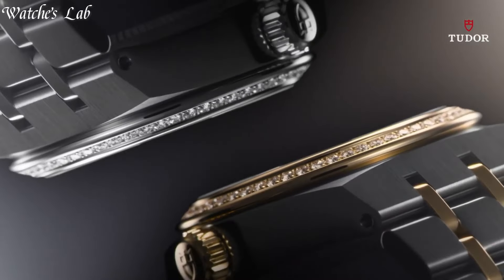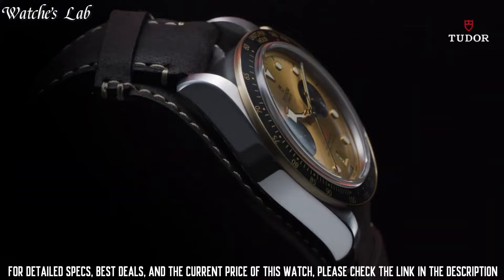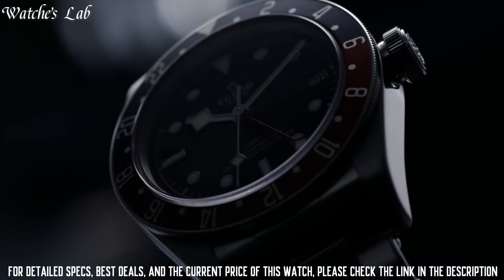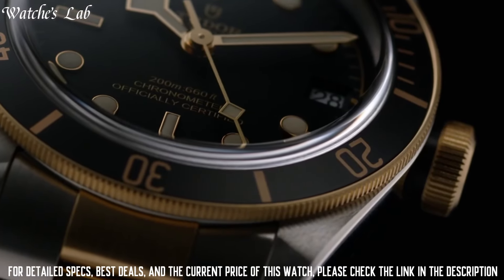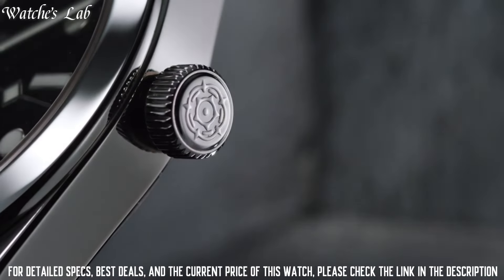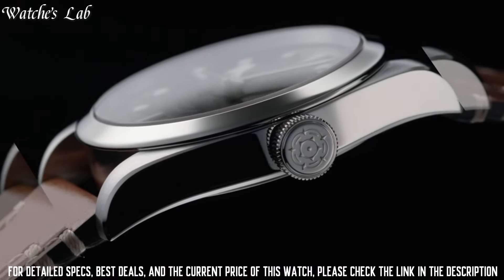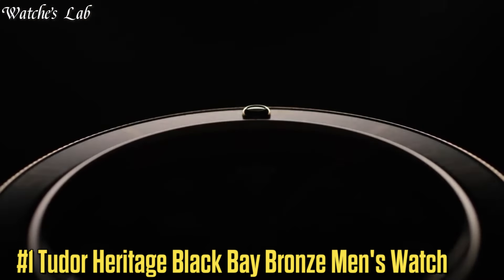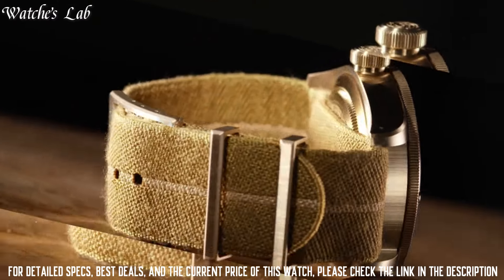Best Tudor Watches 2024 | Top 7 Tudor Watch